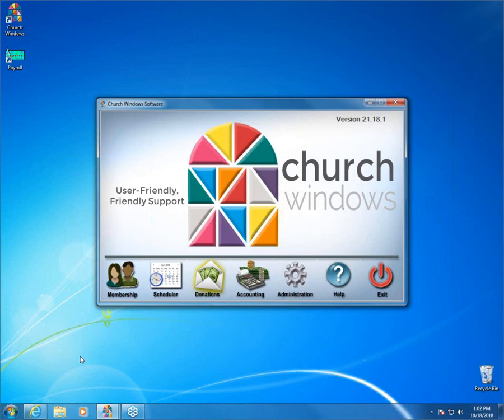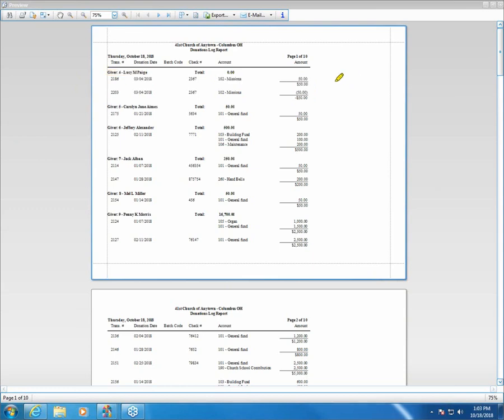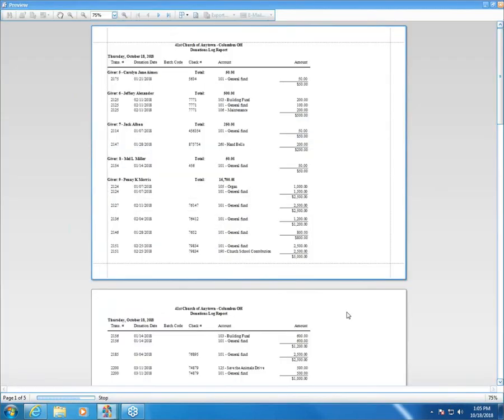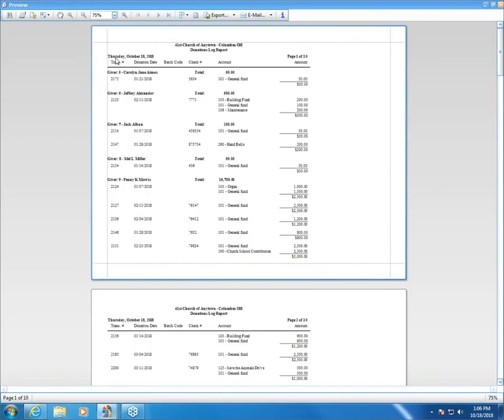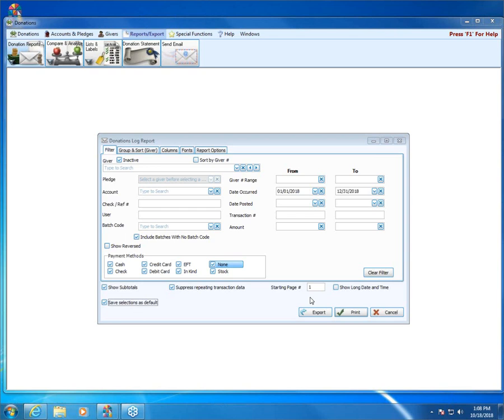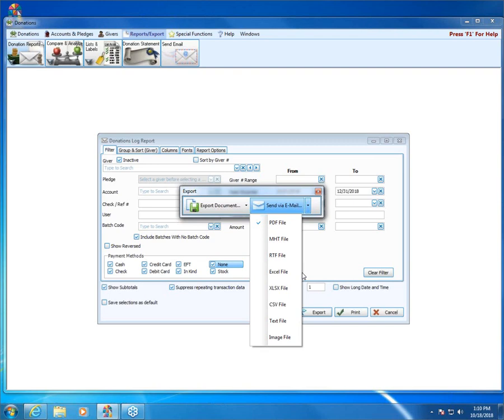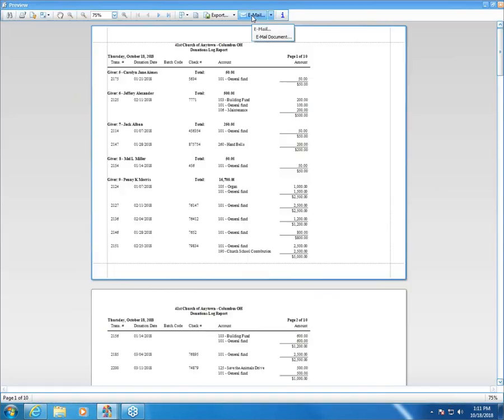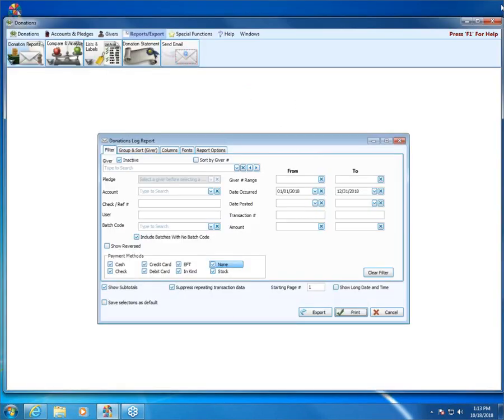Church Windows v21 - Donations: Additional Report Options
In this video, learn about the advanced reporting options and capabilities that help you to generate the report information you need. Presented on 10/18/2018.